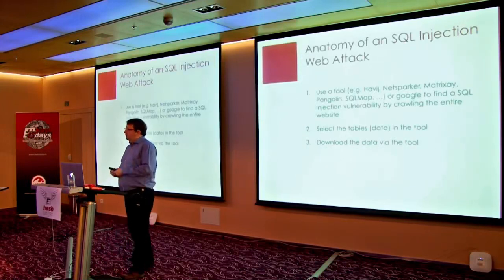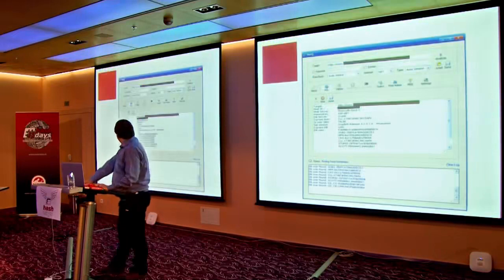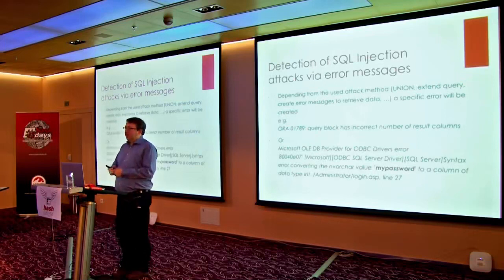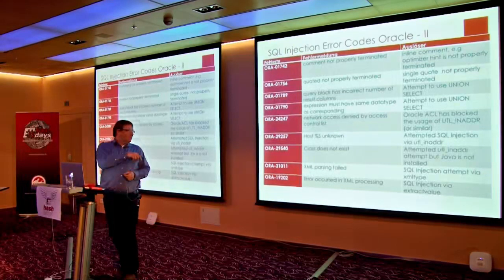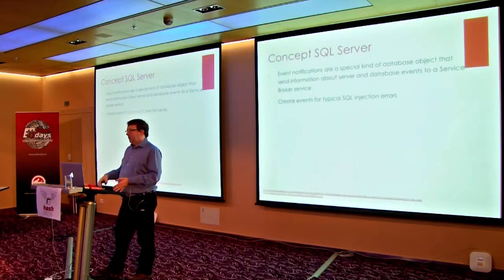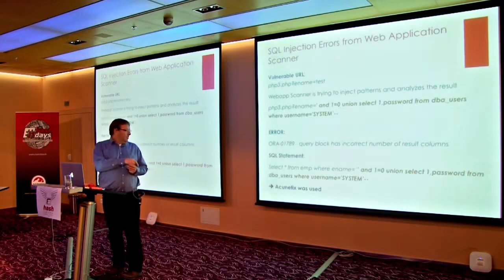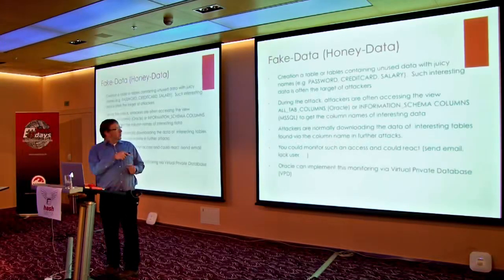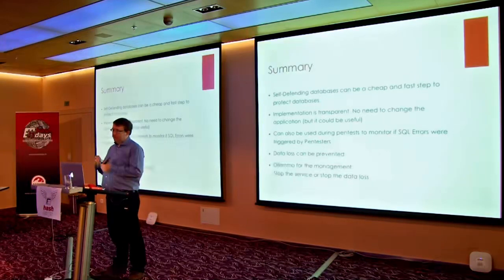Alexander Kornbrust Selfdefending Databases